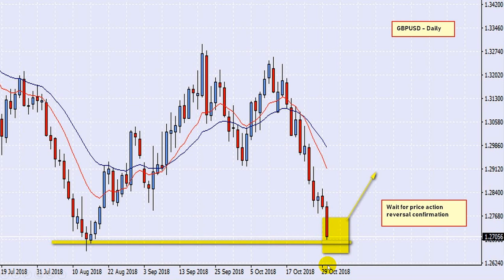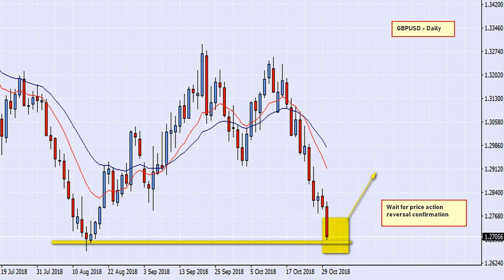The Daily Call with Cristian Moreno Oct 31 2018